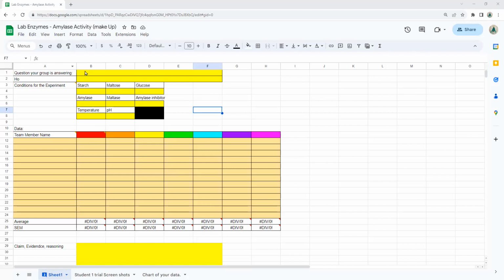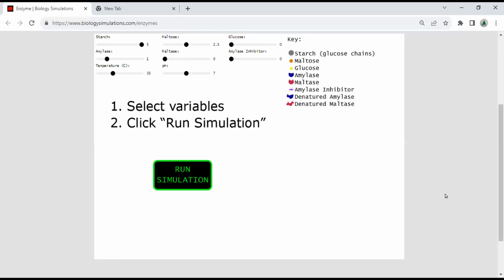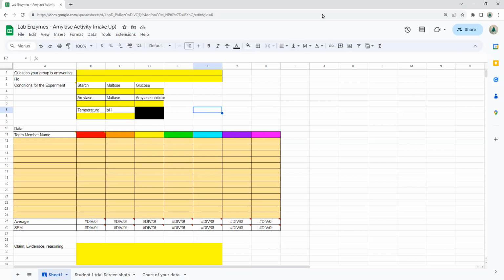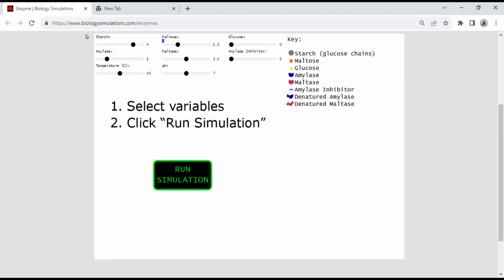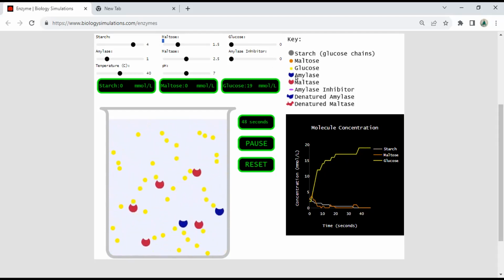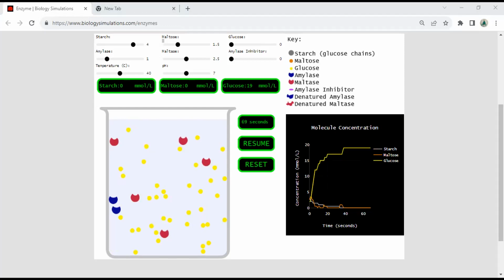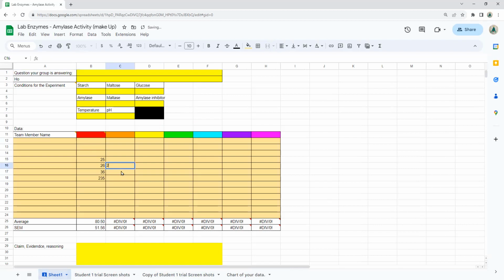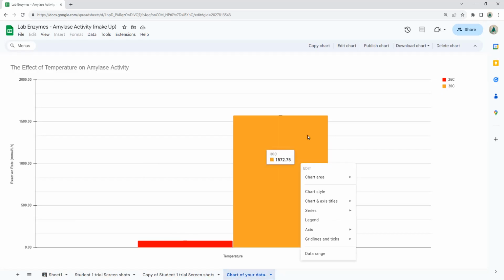Enzyme Make up Lab Instructions